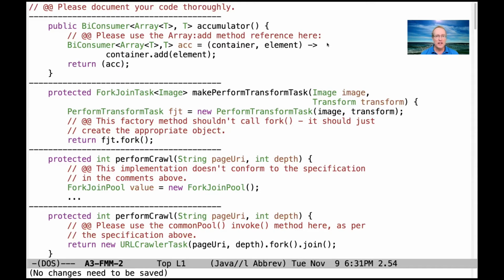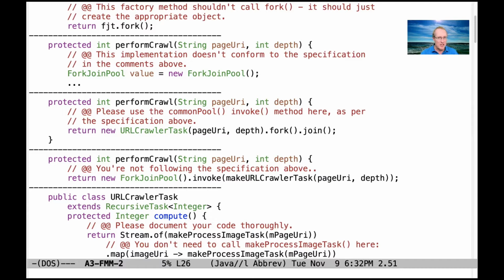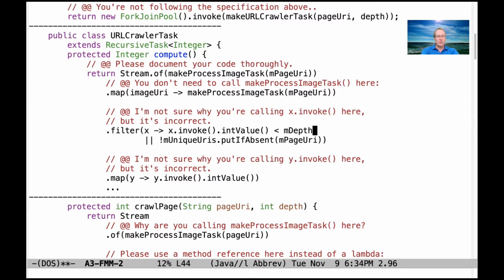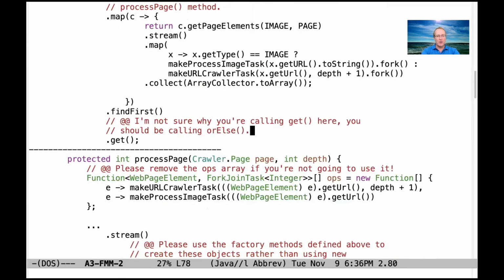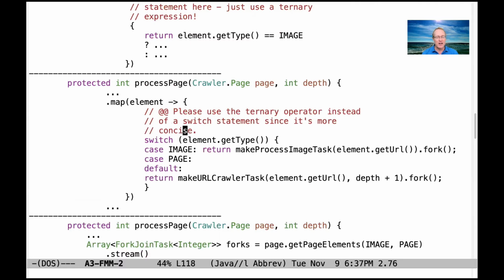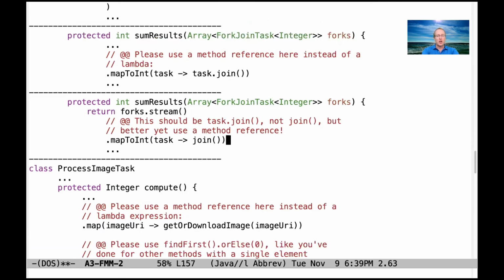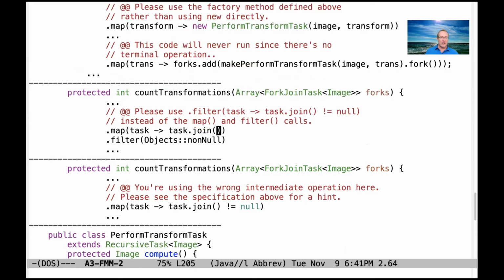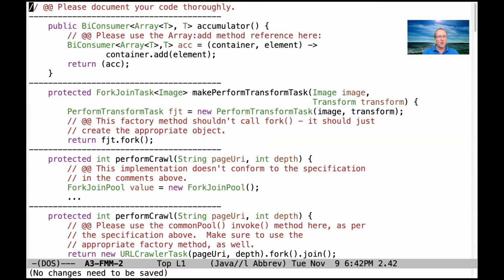Walkthrough of Frequently Made Mistakes for Assignment 3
This video walks through the frequently made mistakes for assignment 3 in my CS 5253 class at Vanderbilt University.  This assignment uses the Java common fork-join pool framework and the Java sequential streams framework to perform an "image crawl" starting from a root Uri.